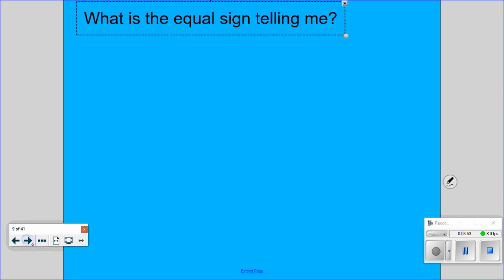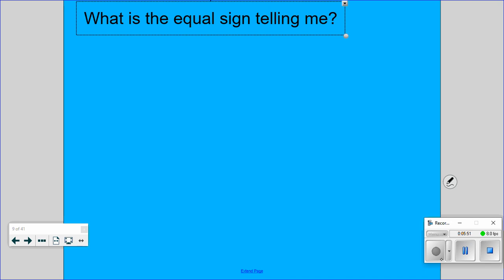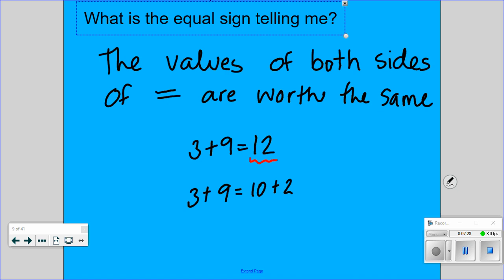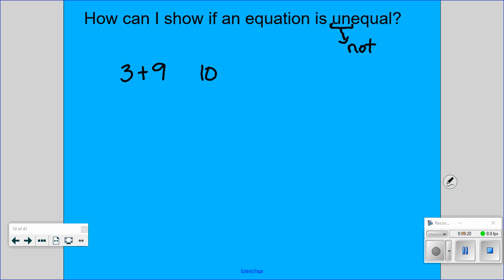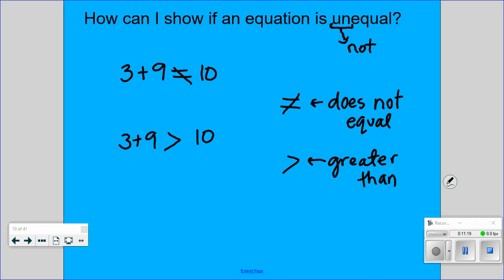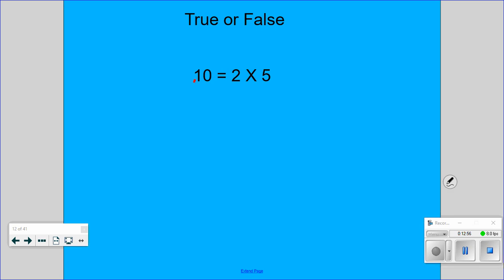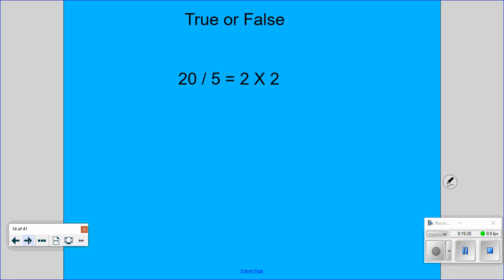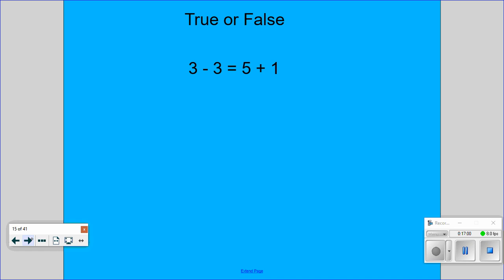Equalities and inequalities